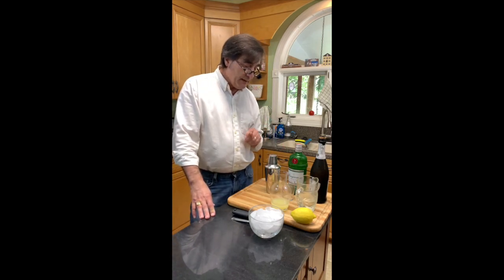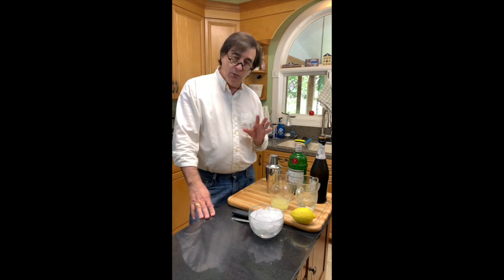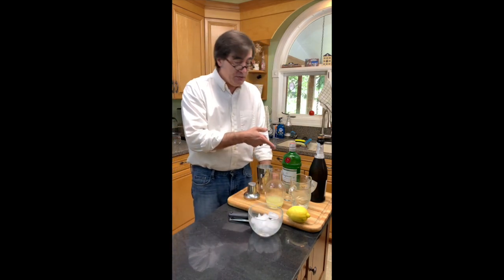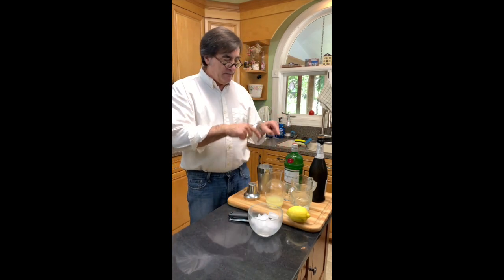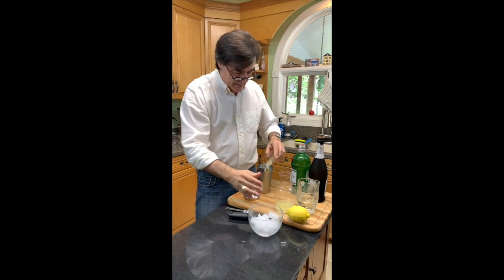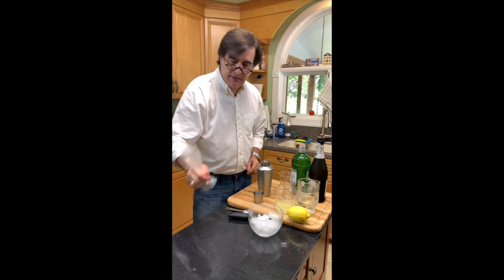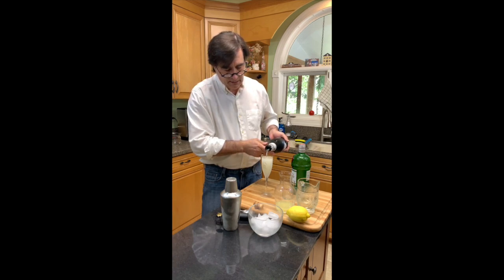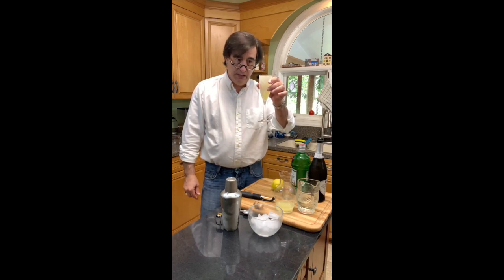The French 75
Howdy there Friends of Uncle Don!  Uncle Don is BACK with his Friday Night Cocktail Hour!  Uncle Don hopes your pandemic procedures are solid and safe!  This time of the year we are usually entertained with the Tour de France, one of the most grueling sporting events in history.  In addition we are 4 days away from Bastille Day.

In honor of these 2 significant, uniquely French events Uncle Don is making you a French 75...tune in and enjoy!

Uncle Don loves you all!  Bonne nuit!